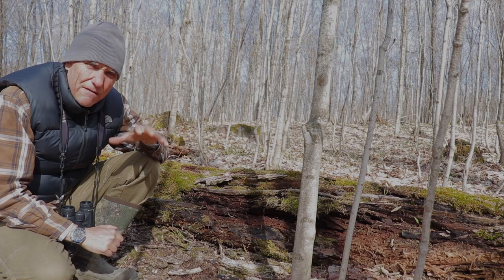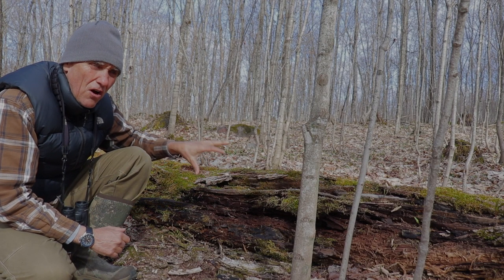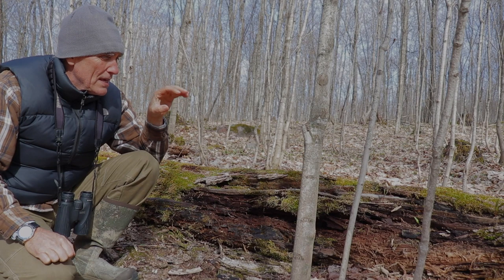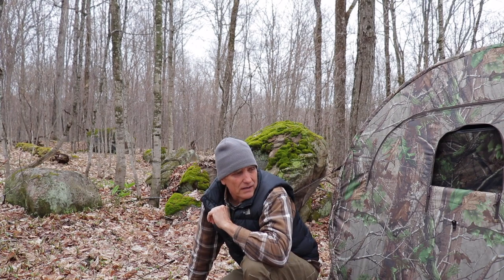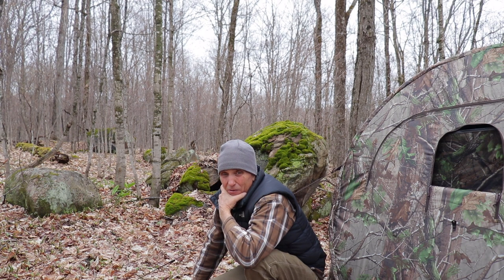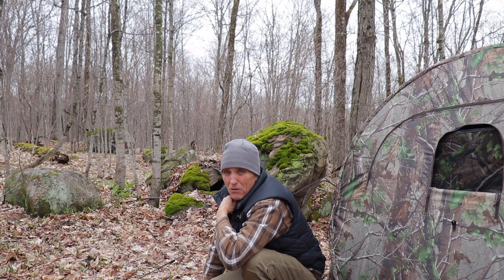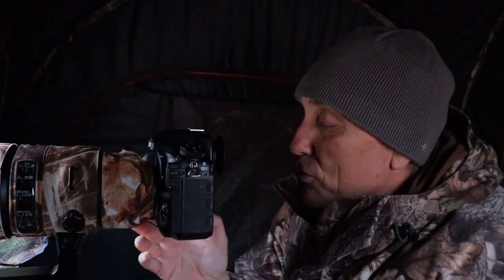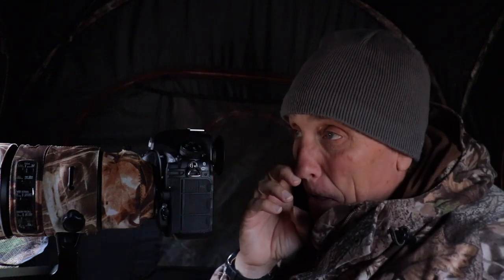Bird Photography Tips || 5 days in the blind finally produced the image I was waiting for.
Bird Photography video of drumming Ruffed Grouse from my portable photo blind in the forest which I captured after five days in the blind. In the video I recount my experience and provide the viewer with tips and tricks on how to locate, set up and capture great images of wildlife.